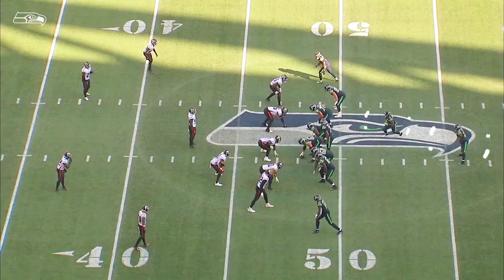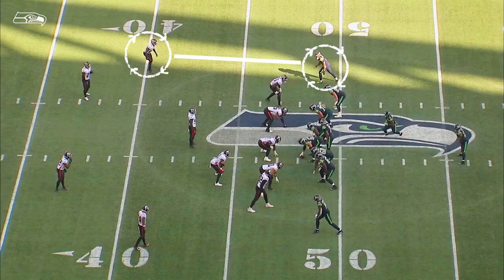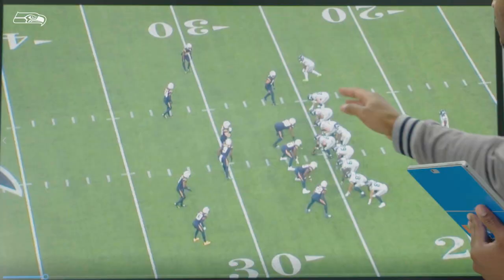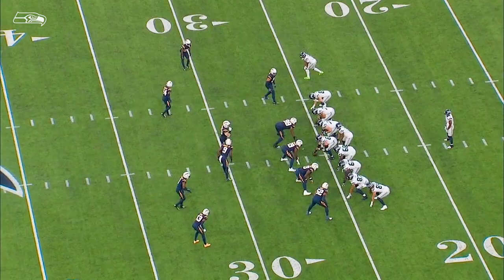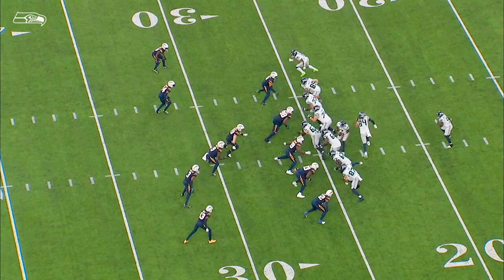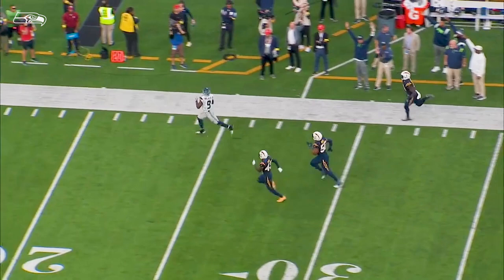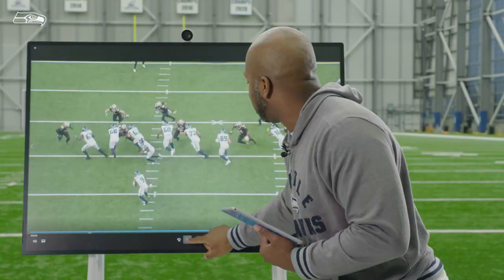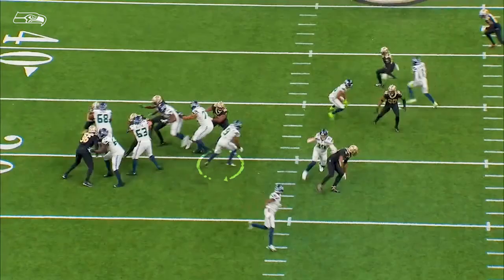Seahawks Film Session: Kenneth Walker III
Rookie running back Kenneth Walker III has quickly emerged on the scene with his high end speed and big play ability. Michael Bumpus breaks down the film to see what makes Walker such an explosive back in another Seahawks Film Session presented by Microsoft Surface.

The official Youtube of the Seattle Seahawks. Member of the NFC West in the National Football League.

Follow some of our players at their personal Youtube Channels.

Also you might enjoy some of the many NFL Channels.